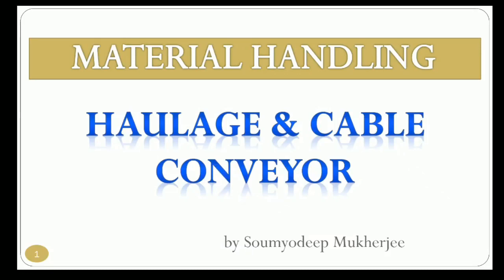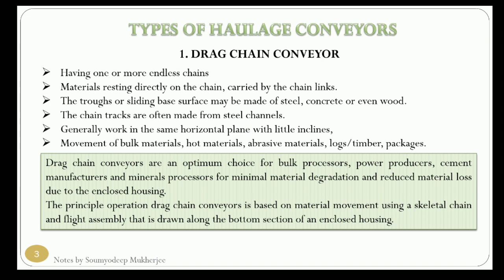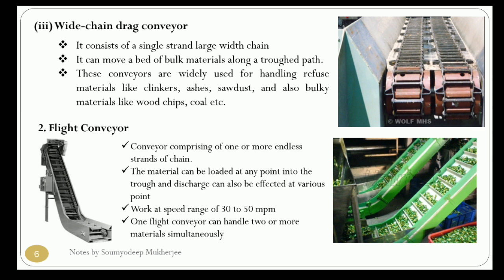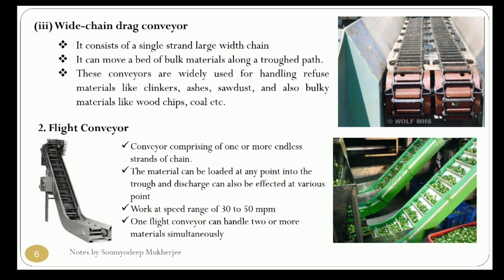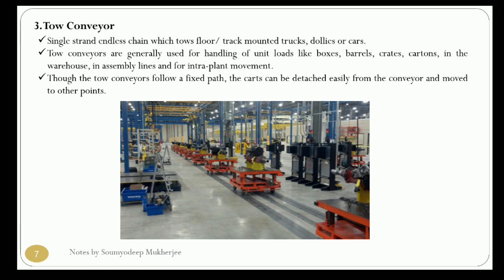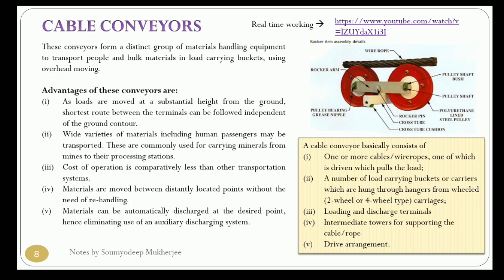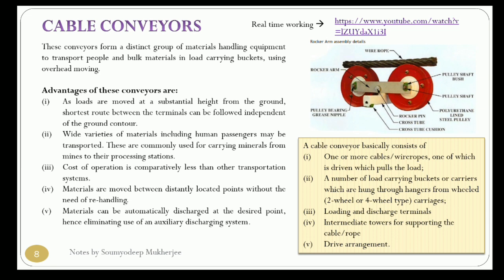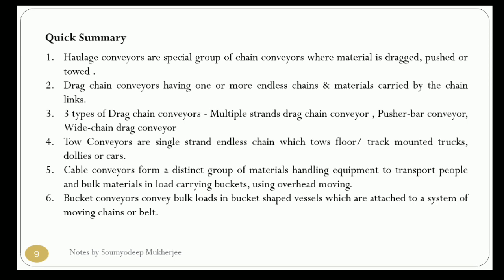HAULAGE & CABLE CONVEYOR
Links are given for watching how they really work. Please go through the videos to get the details of their working procedure.